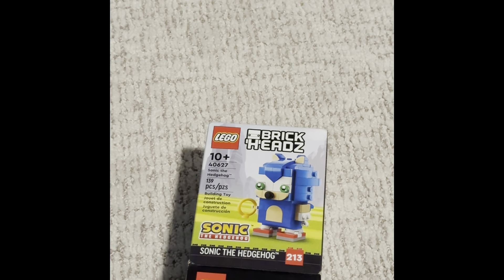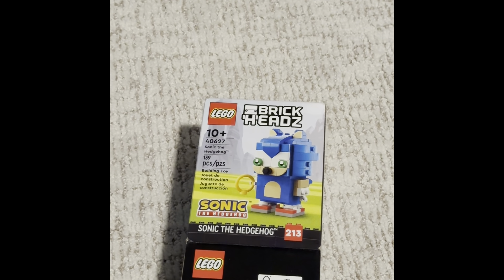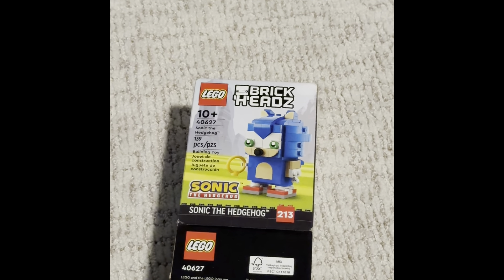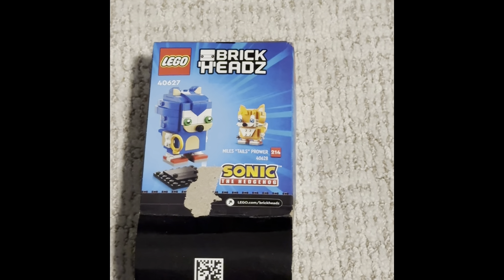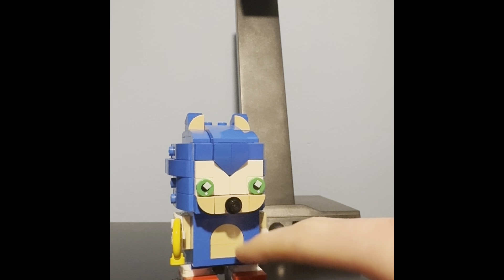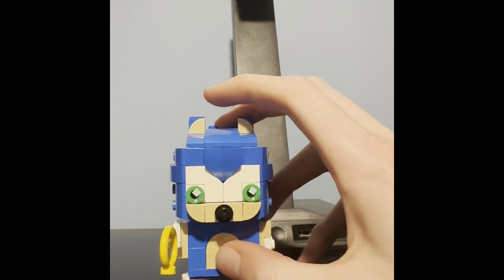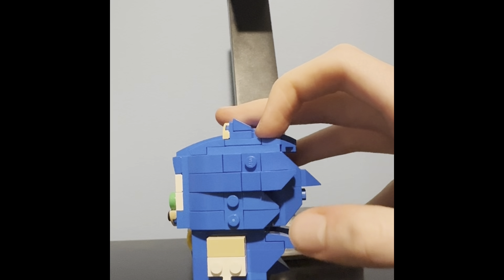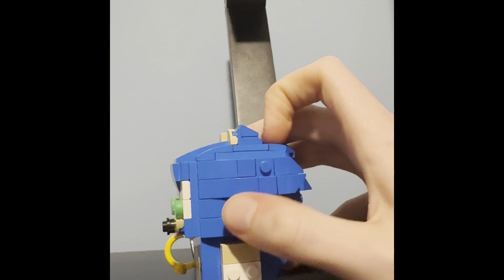Lego Brick Headz set 40627 Sonic the Hedgehog Review